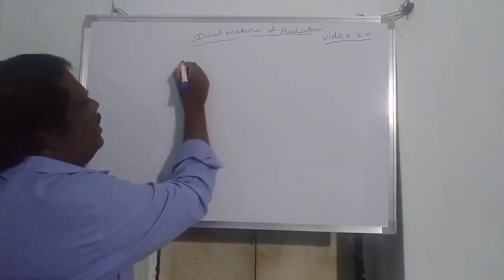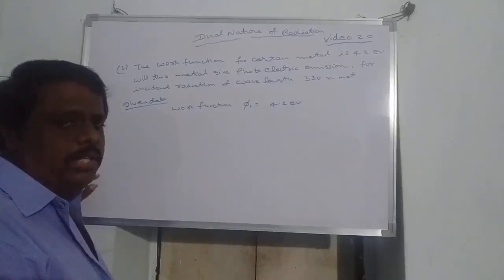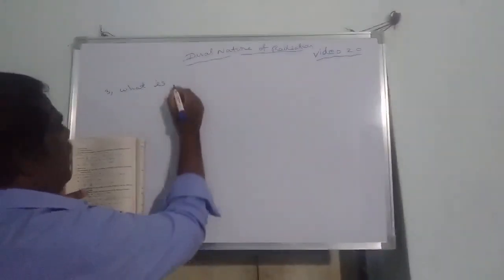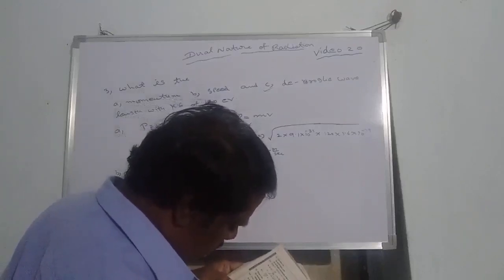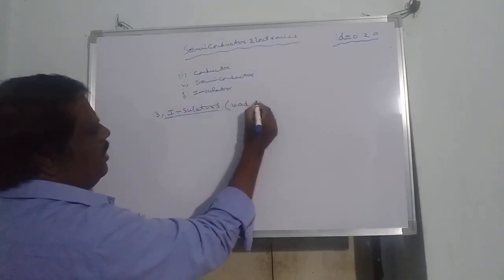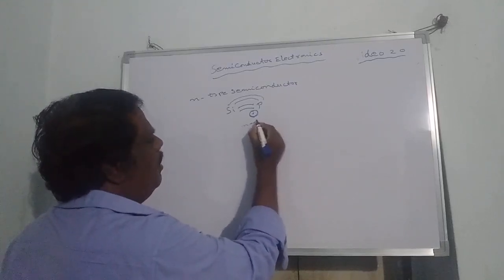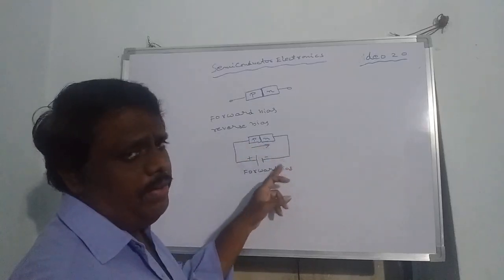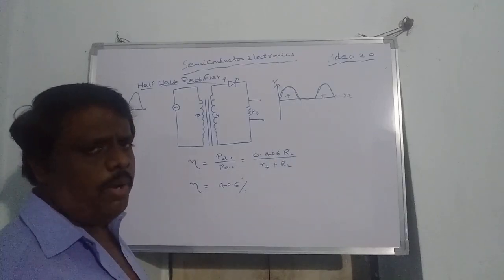Physics Online Class Video-20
Physics Online Class-Dual Nature Of Radiation and Matter,Semi Conductor Electronics